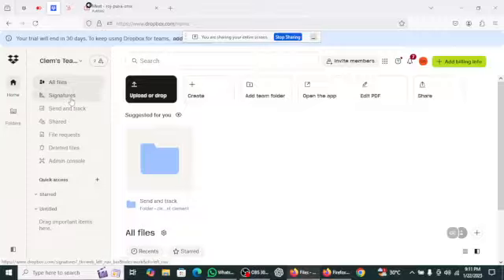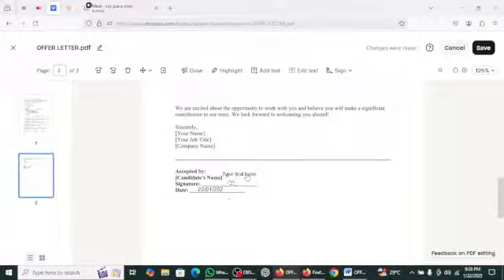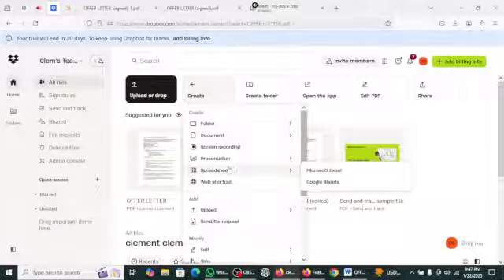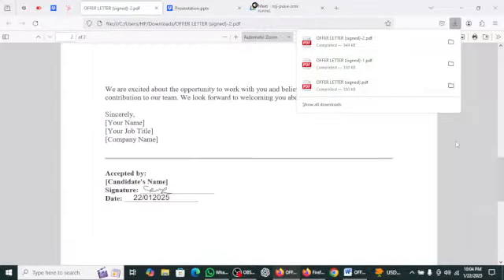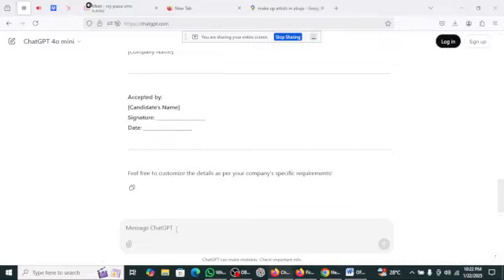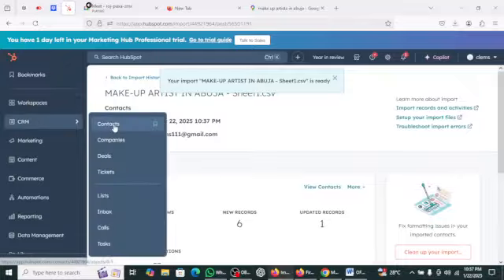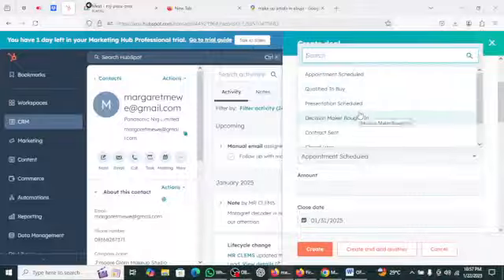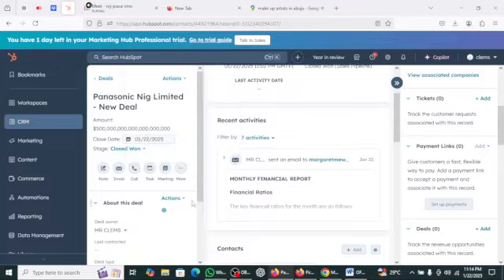Mastering Dropbox & HubSpot: Simplify Storage & CRM (Part A)